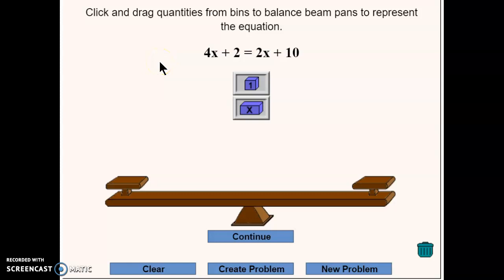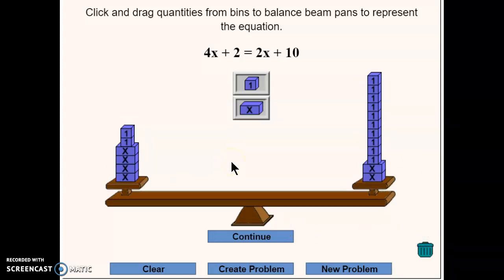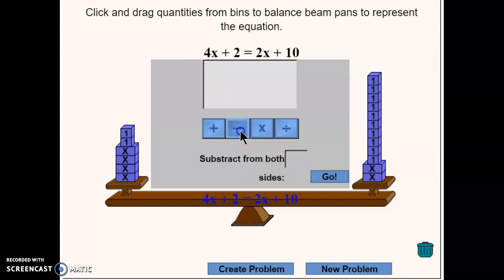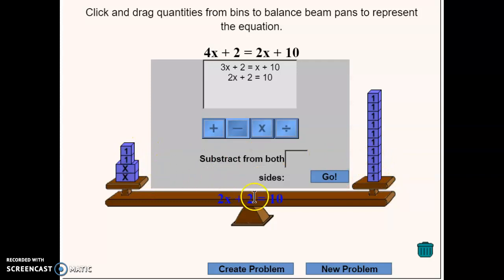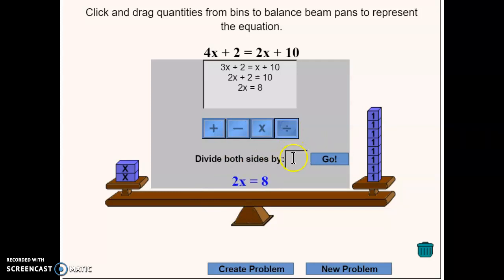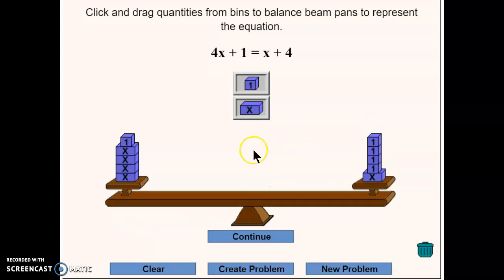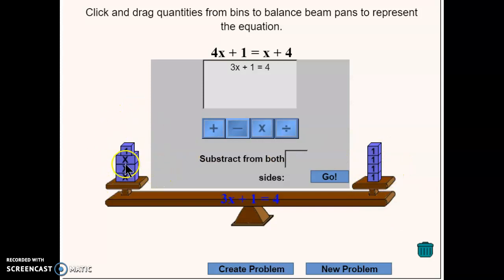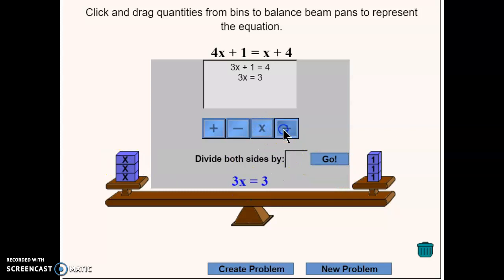Solving Equation - using a balance 2